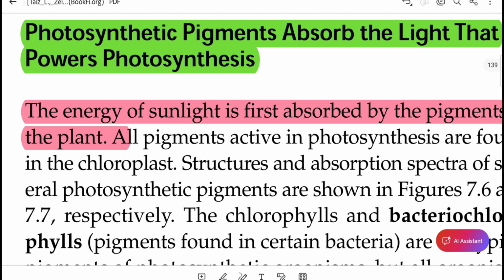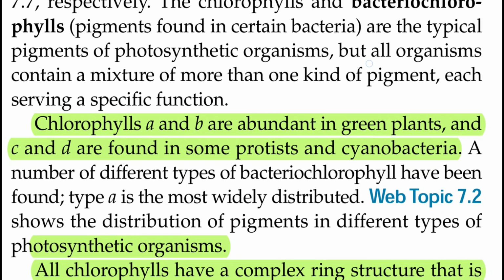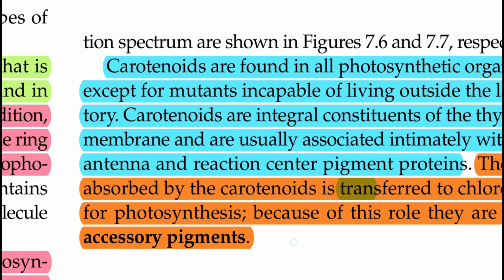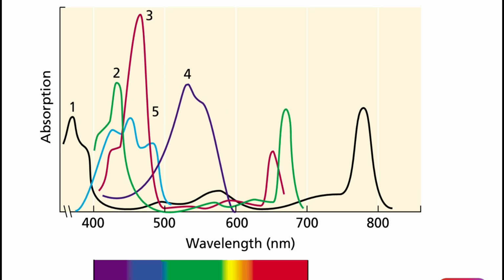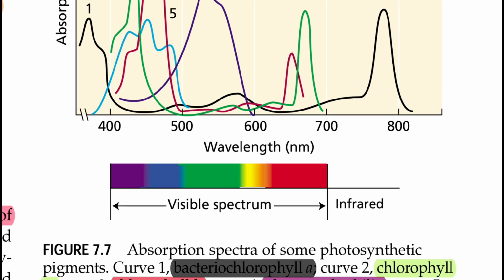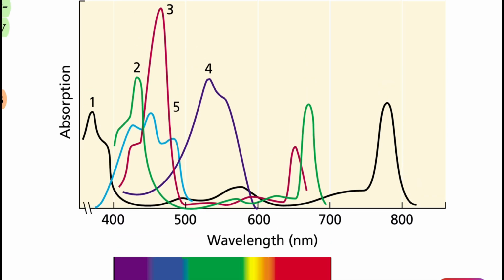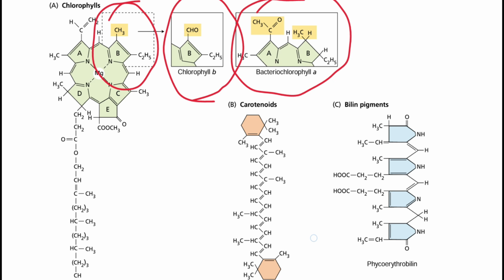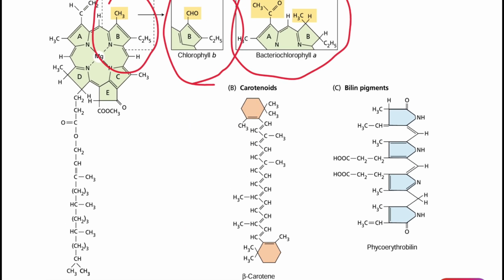DONT MISS IT Absorption Spectra Bacteriochlorophylls Chlorophyll Porphyrin Hydrocarbon Carotenoids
graph of chlorophyll absorbance /chlorophyll absorbance wavelength/ absorbance of chlorophyll a and b/ chlorophyll absorption curve / which light does chlorophyll absorb
Chlorophylls a and b are abundant in green plants and
c and d are found in some protists and cyanobacteria. A
number of different types of bacteriochlorophyll have been
found; type a is the most widely distributed. Web Topic 7.2
shows the distribution of pigments in different types of
photosynthetic organisms.
All chlorophylls have a complex ring structure that is
chemically related to the porphyrin-like groups found in
hemoglobin and cytochromes (see Figure 7.6A). In addition,
a long hydrocarbon tail is almost always attached to the ring
structure. The tail anchors the chlorophyll to the hydrophobic
portion of its environment. The ring structure contains
some loosely bound electrons and is the part of the molecule
involved in electron transitions and redox reactions.
The different types of carotenoids found in photosynthetic
organisms are all linear molecules with multiple conjugated
double bonds (see Figure 7.6B). Absorption bands
in the 400 to 500 nm region give carotenoids their characteristic
orange color. The color of carrots, for example, is due
to the carotenoid β-carotene, whose structure and absorption
spectrum are shown in Figures 7.6 and 7.7, respectively.
Carotenoids are found in all photosynthetic organisms,
except for mutants incapable of living outside the laboratory.
Carotenoids are integral constituents of the thylakoid
membrane and are usually associated intimately with both
antenna and reaction center pigment proteins. The light
absorbed by the carotenoids is transferred to chlorophyll
for photosynthesis; because of this role they are called
accessory pigments.